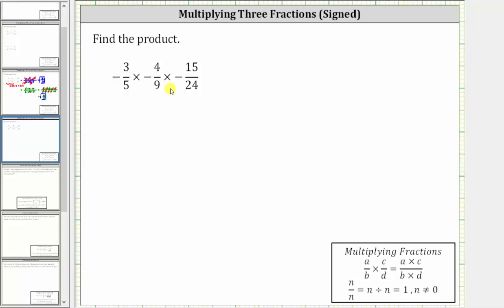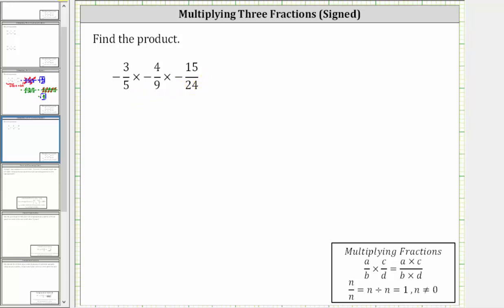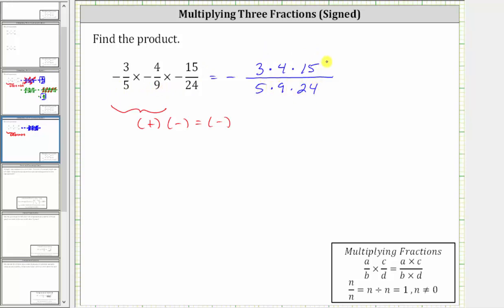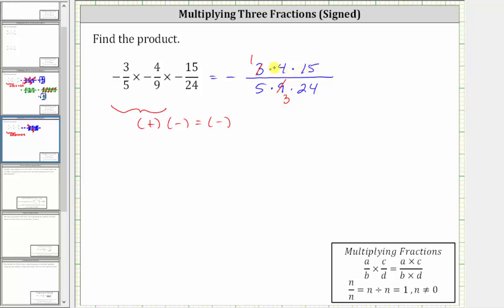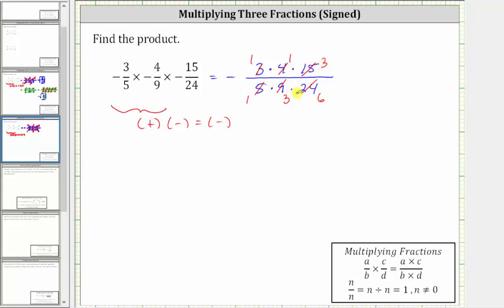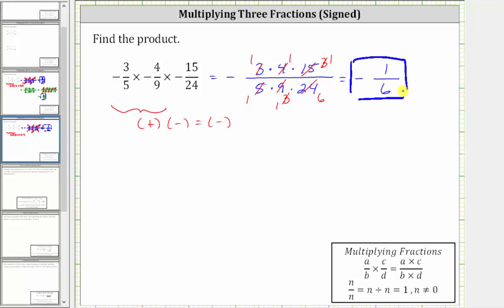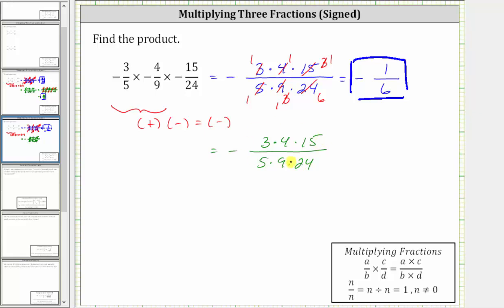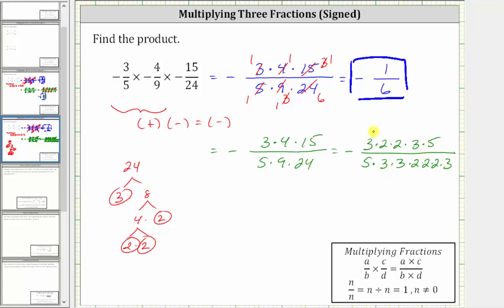Multiplying Three Fractions (Signed) Ex 2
This video explains how to multiply three fractions and simplify the result.